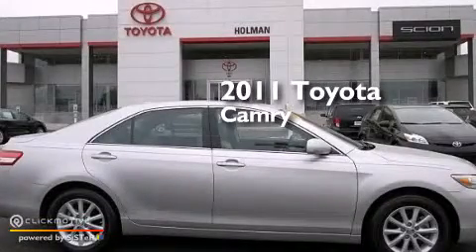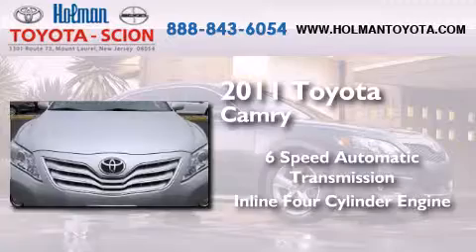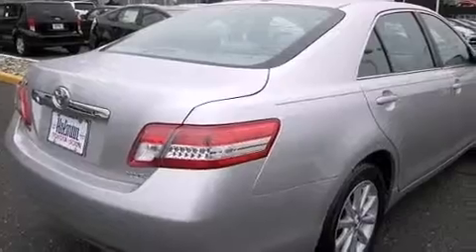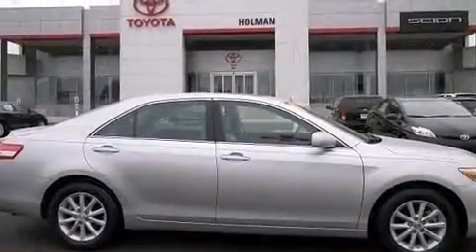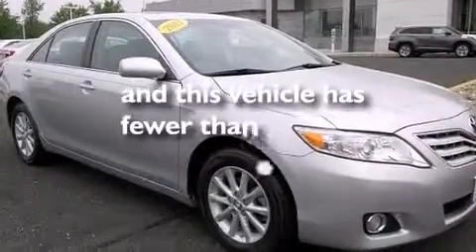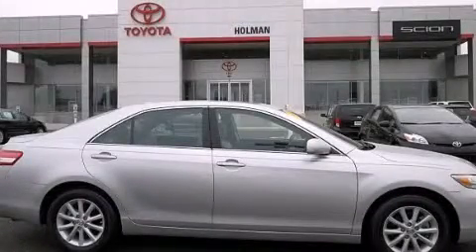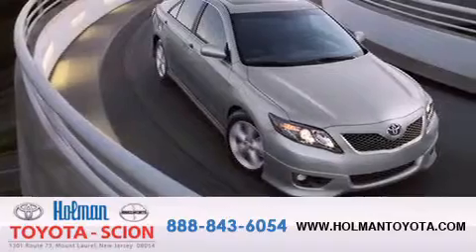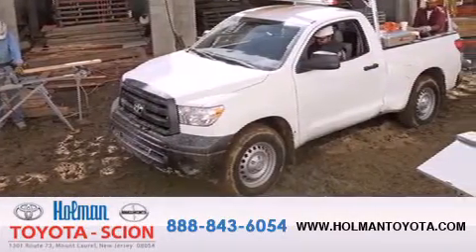2011 Toyota Camry Mount Laurel NJ 08054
We've been honored to serve the Mount Laurel NJ area , we promise that your experience at our dealership will exceed your expectations ! Year : 2011 Make : Toyota Model : Camry Engine : I4 2.5L Trans . : Automatic Exterior : Classic Silver Metallic Miles : 33,414 Interior : Ash Stock : P7062 Holman Toyota 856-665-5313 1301 Route 73 N Mount Laurel , NJ 08054